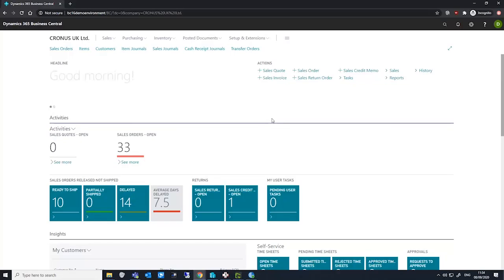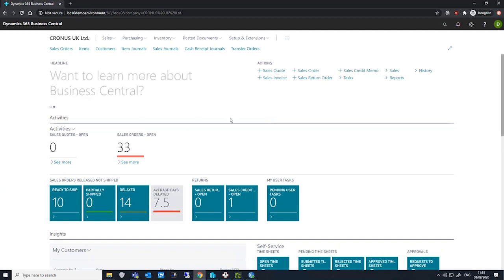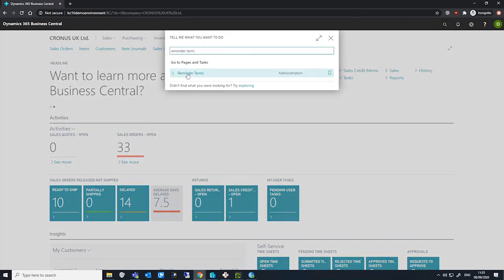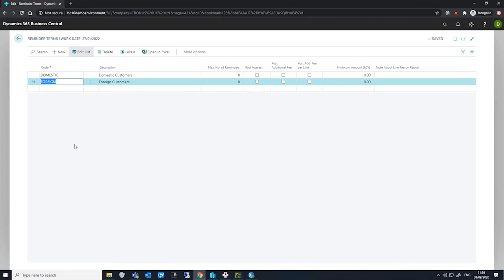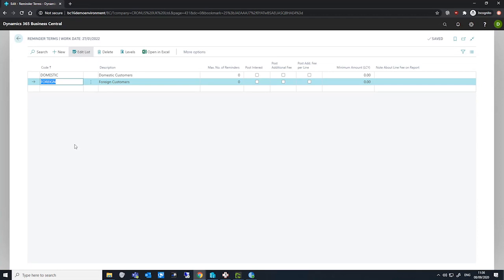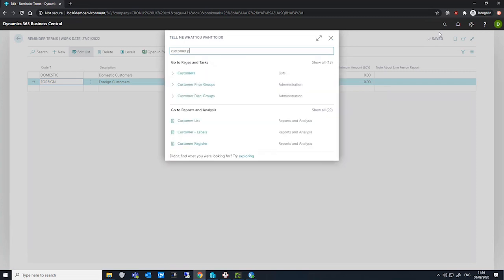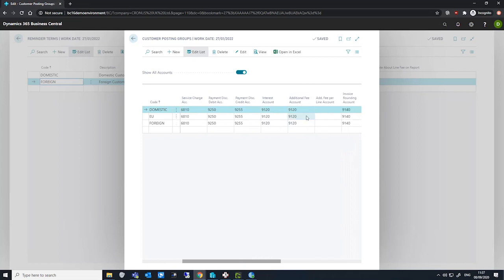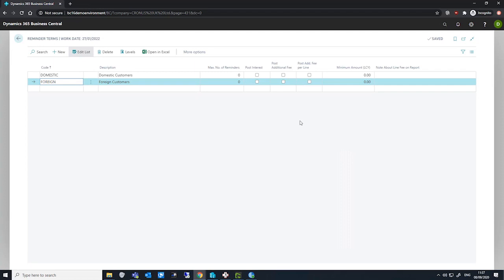Setting up Reminder Terms | Business Central Training Centre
In this video we look at how to set up Reminder Terms within Business Central.